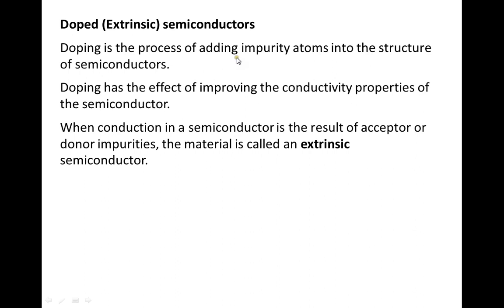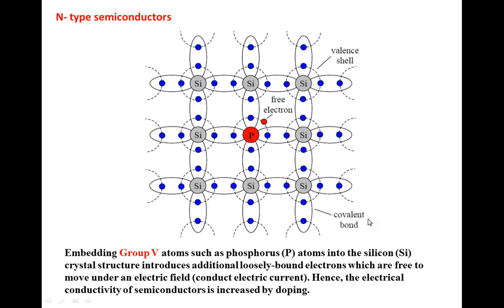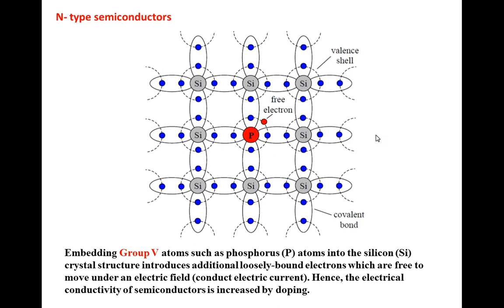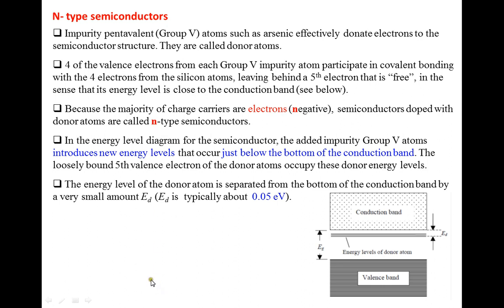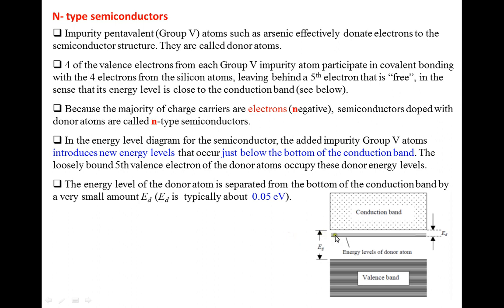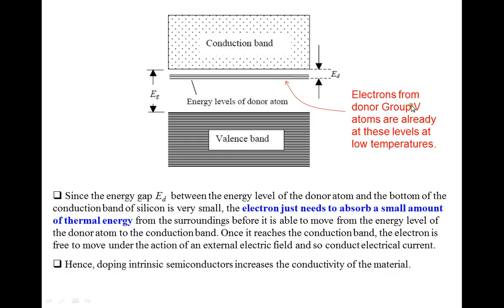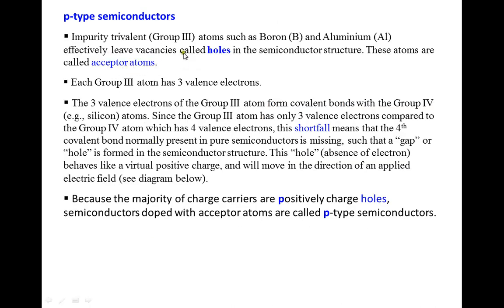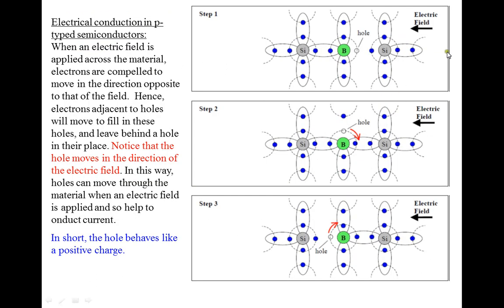Band Theory 5